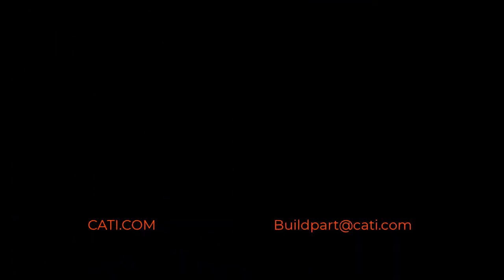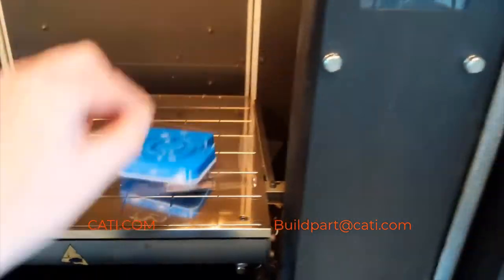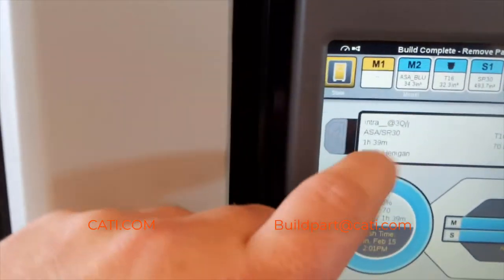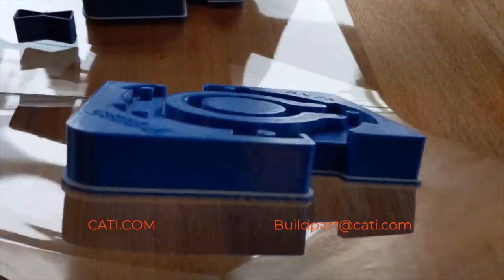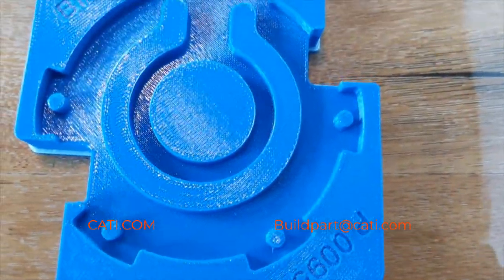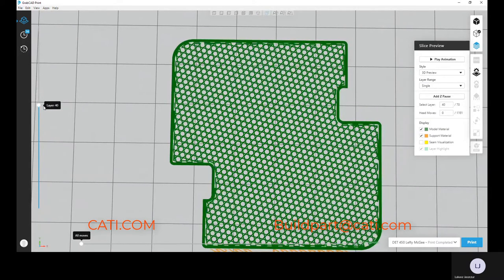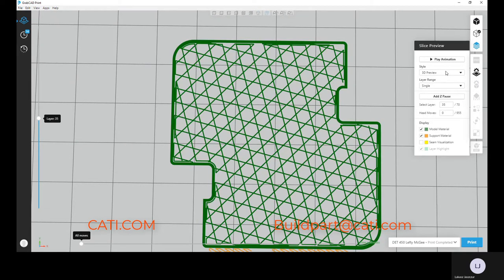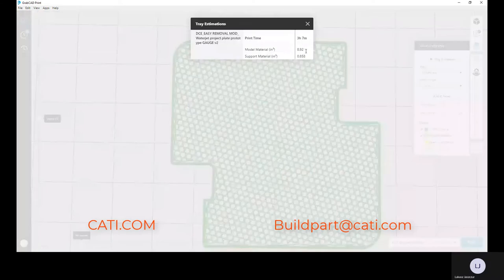TipsAndTricksTuesdays: Differences between ABS and ASA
Have you ever wondered what makes ABS and ASA different? Luke will fill you in on these materials' unique properties and some ways to optimize your builds.